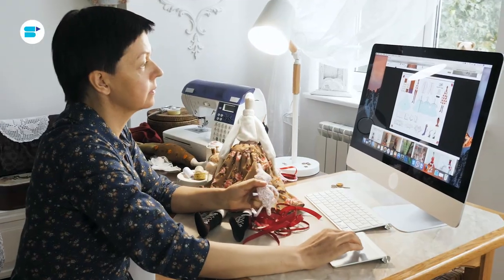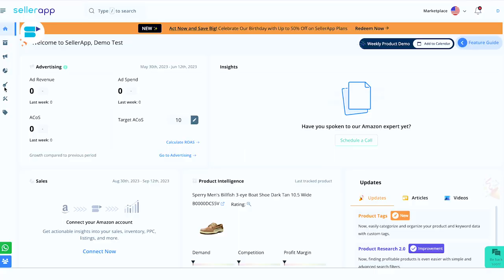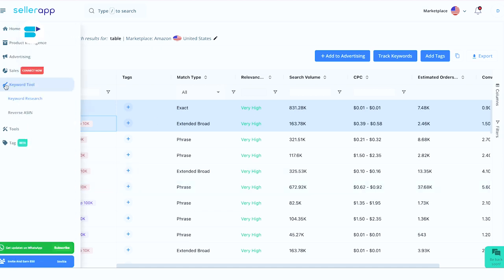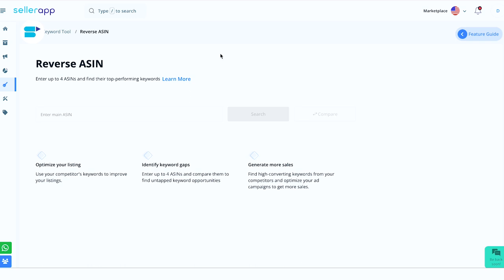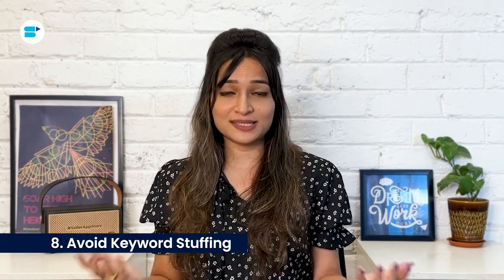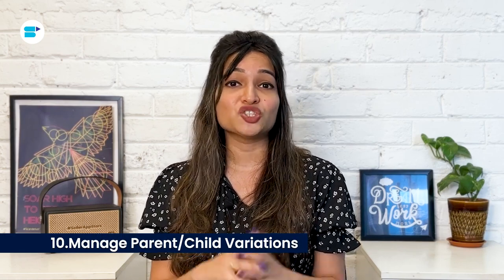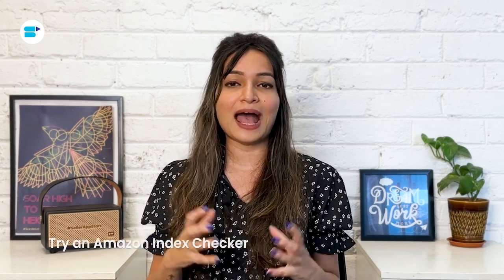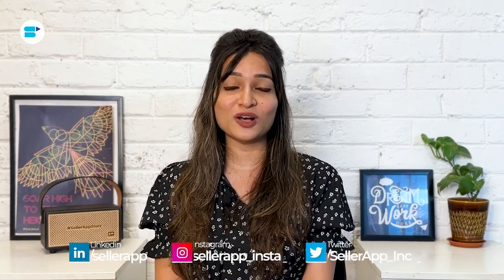Amazon Indexing Guide: Boost Visibility, Increase Traffic, and More!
What is indexing on Amazon? and how to index keywords on Amazon? This in-depth Amazon indexing guide will take you through the top Amazon indexing best practices!✅

Amazon indexing is a crucial aspect of selling on the platform. Product indexing is about getting your items cataloged by Amazon, while keyword indexing involves using relevant keywords strategically. To maximize your product's visibility, it's essential to seek guidance from an Amazon indexing guide and utilize an Amazon index checker tool. Implementing Amazon indexing best practices, like optimizing content and keywords, is key to improving Amazon product indexing, which can boost sales and business growth.

To solve all your problems and answer all of your questions, in this video Ankita Patil, Product, Evangelist at SellerApp takes deep dive into private label on Amazon - she will explain What is Amazon Indexing?, What is Product Indexing vs. Keyword Indexing? What is the difference between indexing and ranking on Amazon, Amazon Indexing Best Practices, How to check if your product is indexed on Amazon? So, make sure you watch the video till the end!

Timestamps

-Introduction: 0:00
-What is Amazon Indexing?: 1:09
-Product Indexing vs. Keyword Indexing: 1:57
-What is the difference between indexing and ranking on Amazon: 2:30
-Amazon Indexing Best Practices: 2:55
-How to check if your product is indexed on Amazon?: 14:27

Frequently Asked Questions:

🔷What is product indexing on Amazon?
Product indexing on Amazon involves ensuring that your product listings are included in relevant search results by optimizing product details, such as titles, descriptions, and keywords.

🔷 What is keyword indexing on Amazon?
Keyword indexing refers to the practice of strategically incorporating relevant keywords into your product listings to improve their visibility in Amazon's search results.